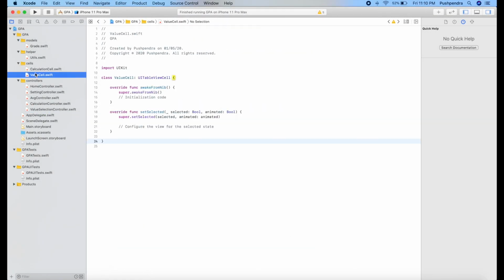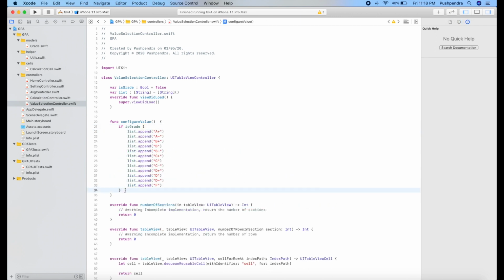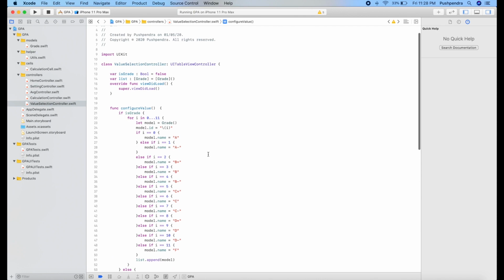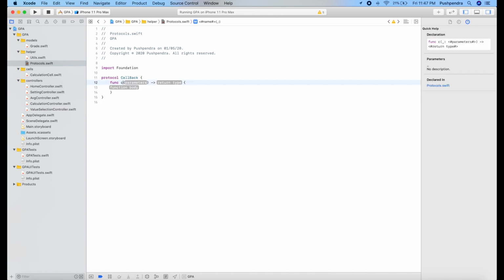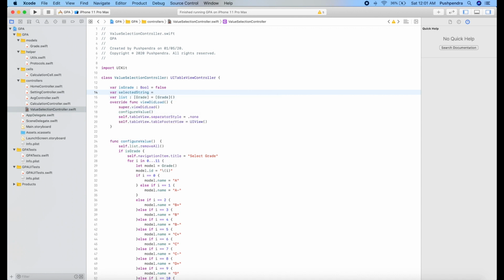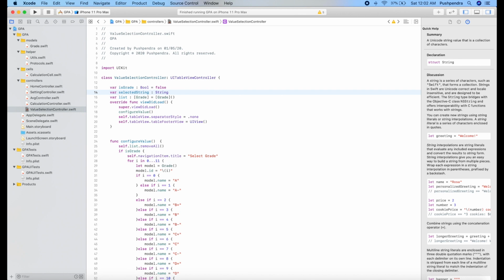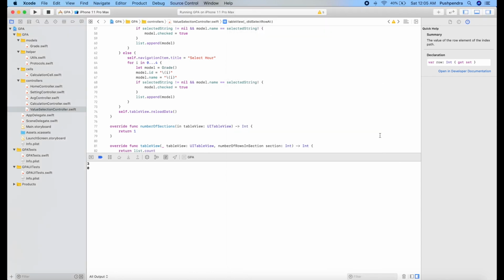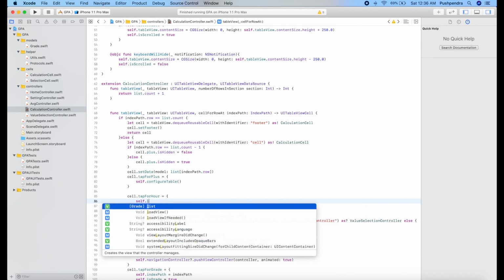Swift 5 Tutorial for beginners Part 6 - [GPA Calculator]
This tutorial is very important for you. And this tutorial comes under a video series. And the Main title of this video is How to build a GPA Calculator in iOS with Swift 5 programming language. Here you will learn the basics of iOS development with swift 5 programming language. The main thing here you will learn how to set the constraint and how to begin with iOS development. And the main important part of this tutorial is How you are going to work with UITableViewController. And also you will know how to work with delegate and data source of UITableView. So keep watching this complete series and enjoy the coding with full of energy.